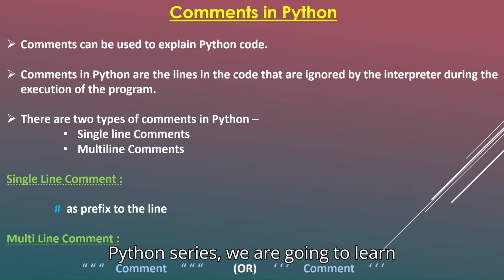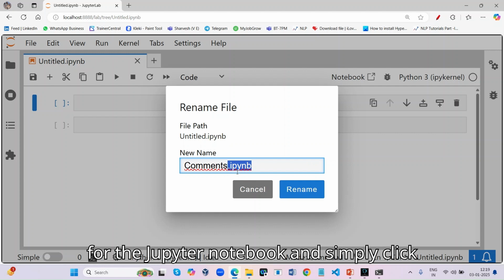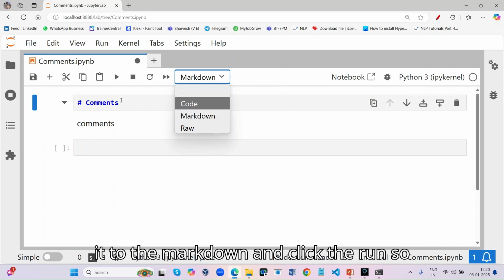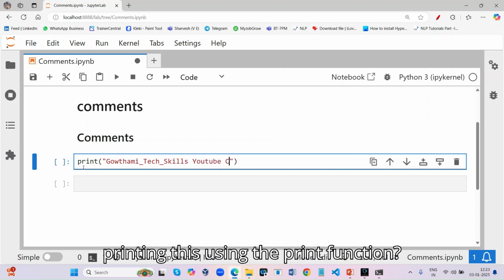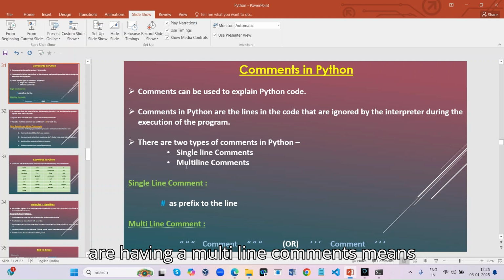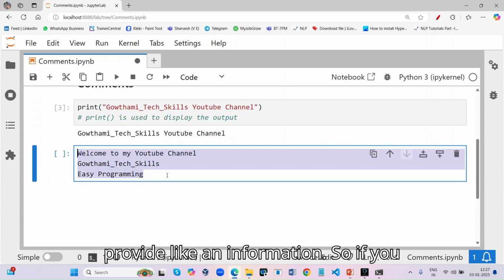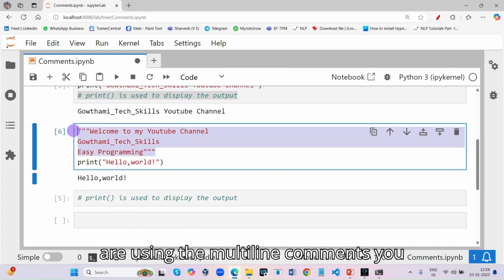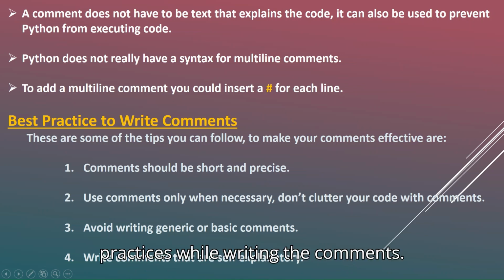Lecture-4: Comments in Python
In this video, we will discuss about comments in python.